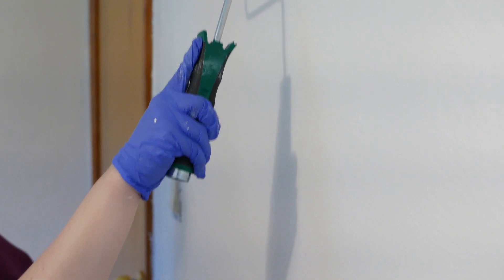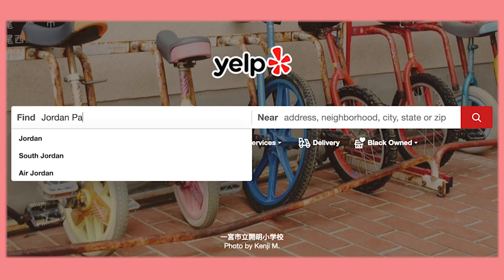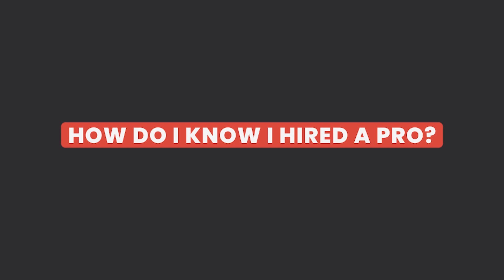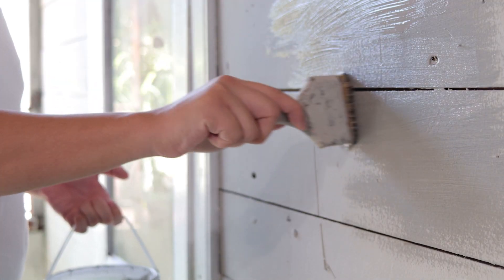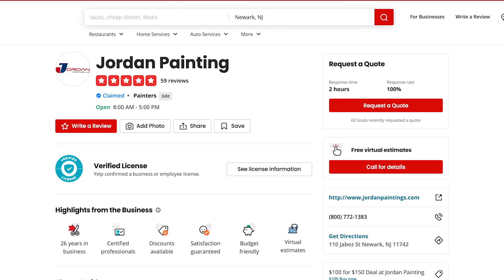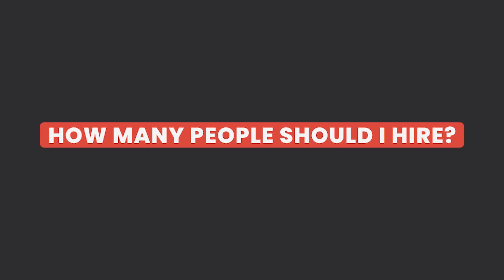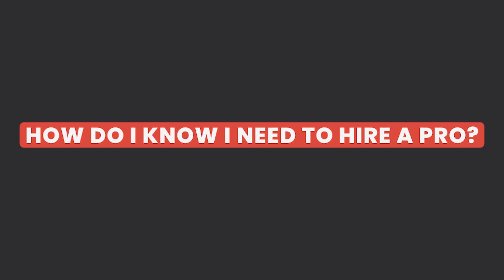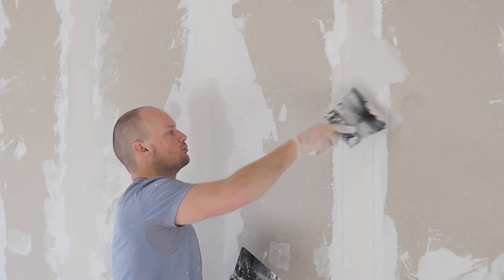How to Find and Hire a Painter for Your Home [TIPS]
Looking for a painter for your home? Leo of Jordan Painting in Newark New Jersey has tips on what to look for, how to tell if you've hired a pro, the kinds of painting you can do yourself, and when it's time to bring in the experts to give your home a fresh coat of paint.

How to find a good painting company:

1. Get recommendations from other homeowners like friends or family
2. Search online and look at Yelp first. Pay attention to reviews and photos to investigate the reputation of the company and compare paint jobs between businesses.

Signs you’ve hired a high-quality professional painter

1. They move everything to the middle of the room and do all necessary prep work prior to beginning and make sure to cover all of your furniture with plastic drop cloths to avoid damage.
2. They use good quality interior paint and have a variety of professional tools and equipment.
3. They are licensed. Many companies don’t have insurance and this is something to be skeptical of before hiring.
4. They have professionals on their team. Some companies will have a team of ten but only two members are actually professional painters. It’s better to have a smaller team of painters who can give better quality results.

Hire a pro or DIY?

- You can touch up minor scuffs yourself with a brush or hire a handyman.
- Patches, leaks, stains, exterior painting, and other repairs involving sanding, drywall, and other surface preparation may warrant a pro’s help.

Tips courtesy of Leo, owner of Jordan Painting in Newark.